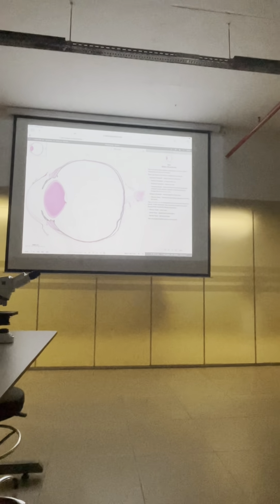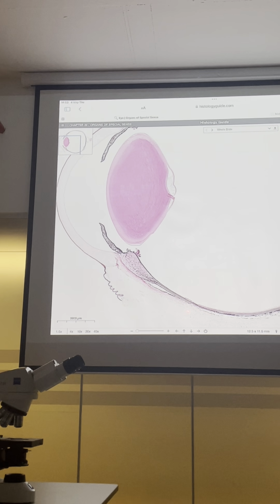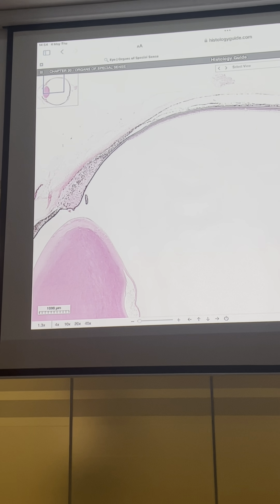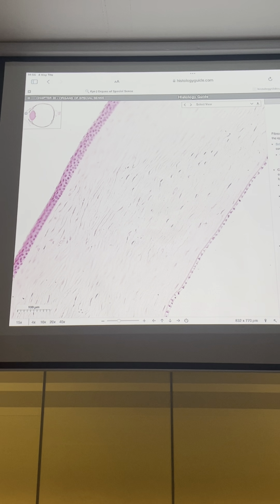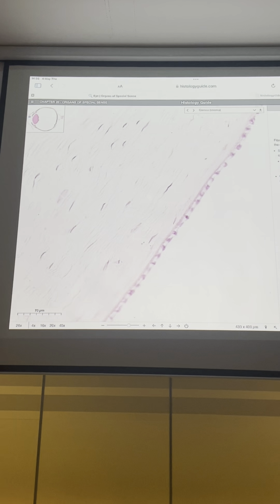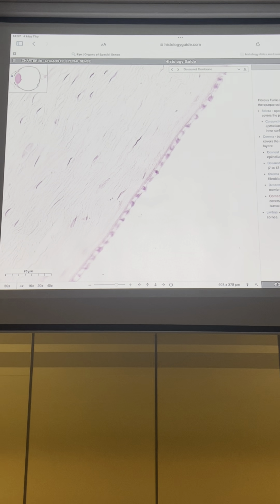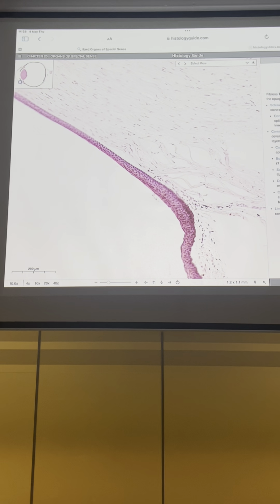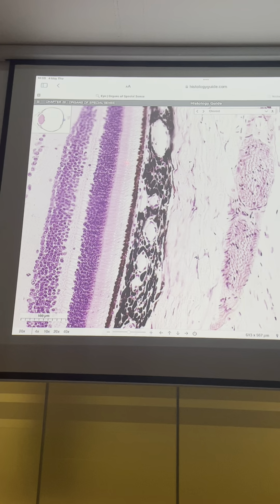EYE, EAR & SKIN Histology Practice 1